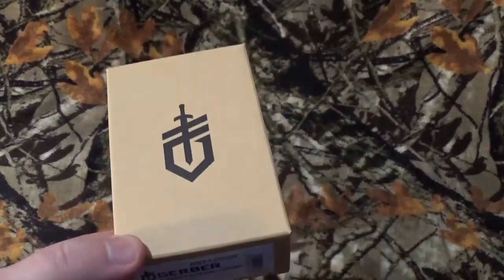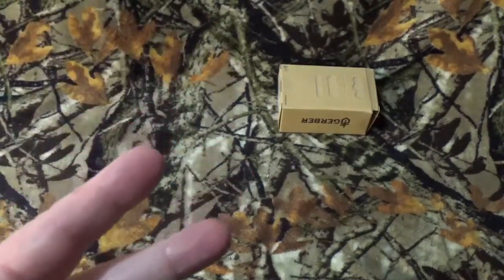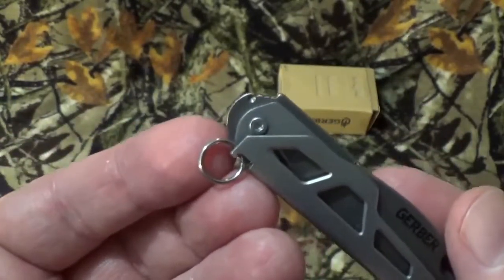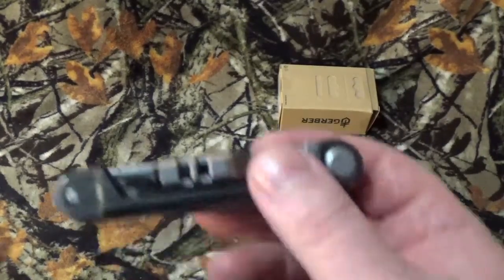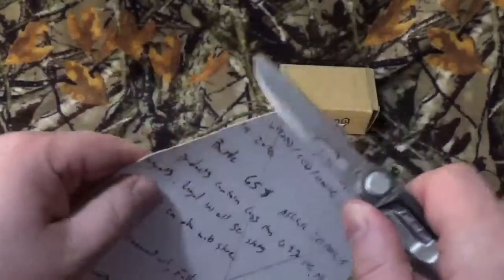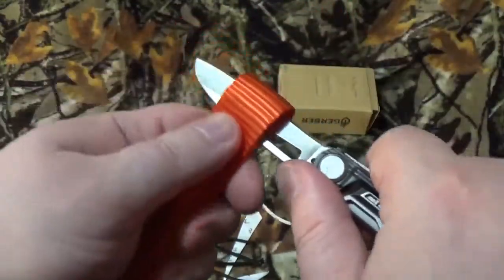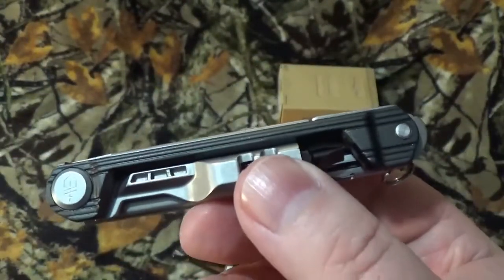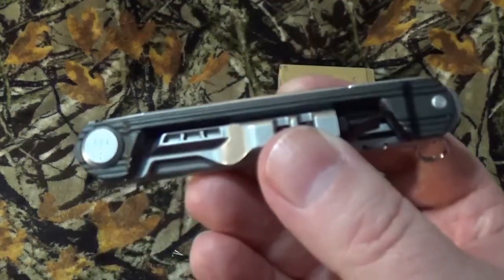Gerber Armbar Slim Drive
Something kind of new from Gerber, They took their Armbar and really paired it down. The Gerber Armbar Slim Drive is a neat piece of EDC gear. This is a serious piece of bare bones gear.